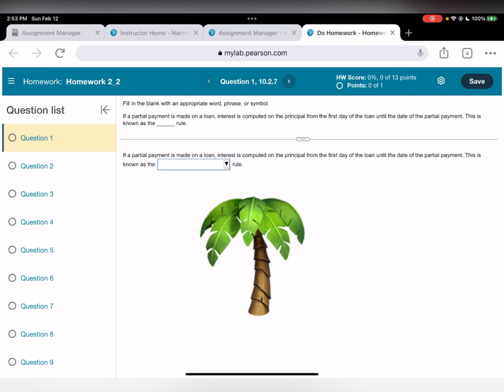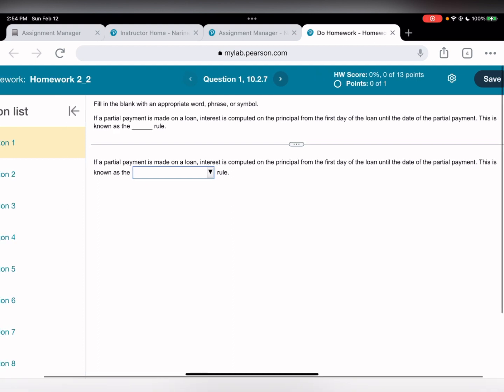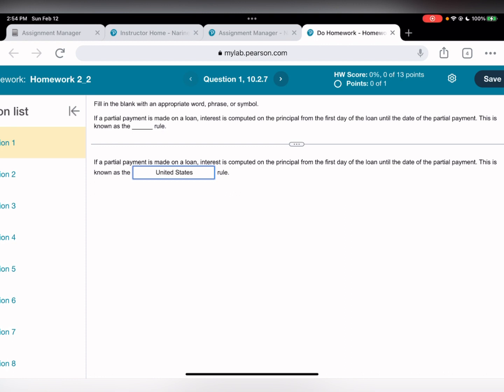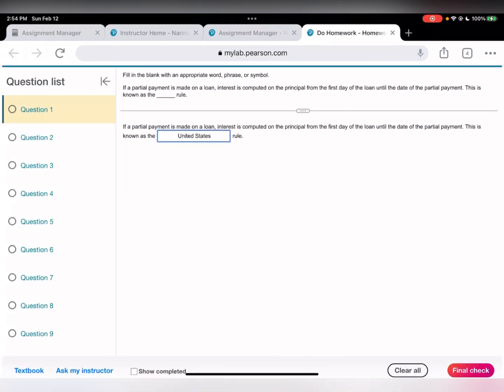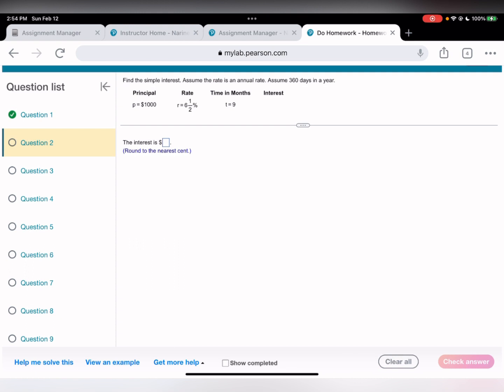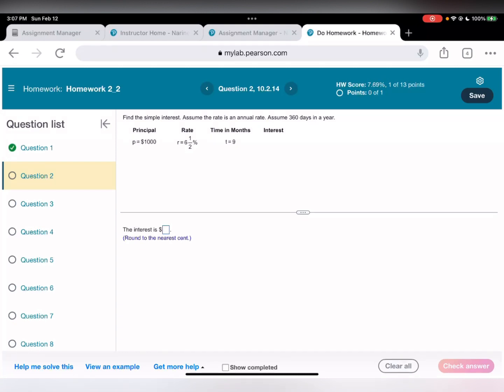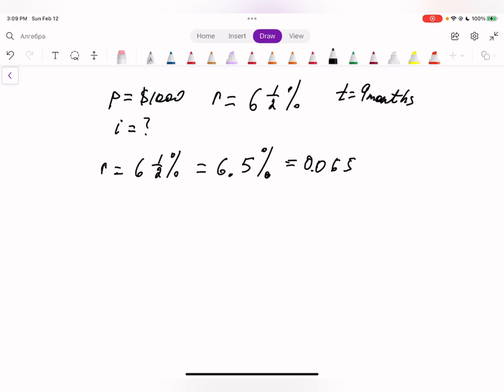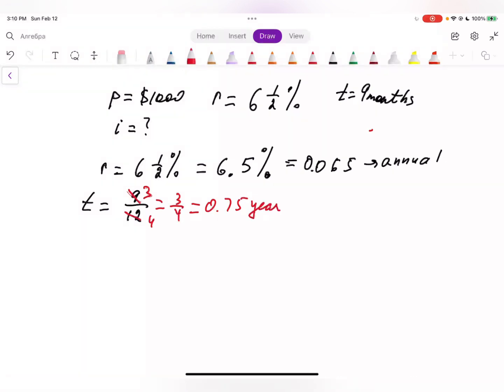MGF2107_KU: Homework 2_2 ( questions 1-7) Simple Interesrt Rate